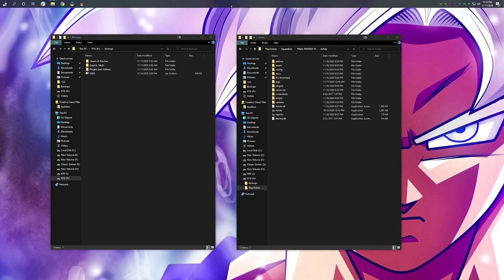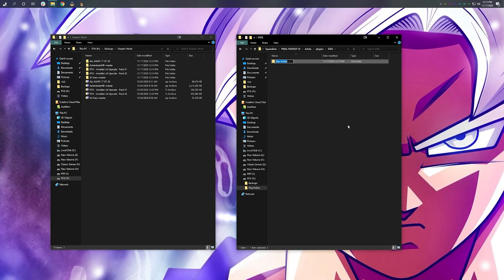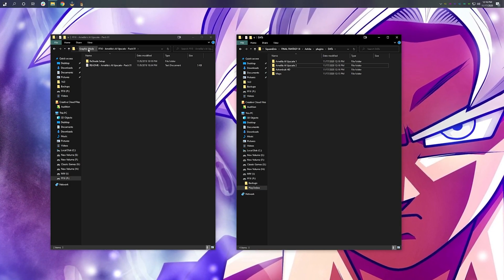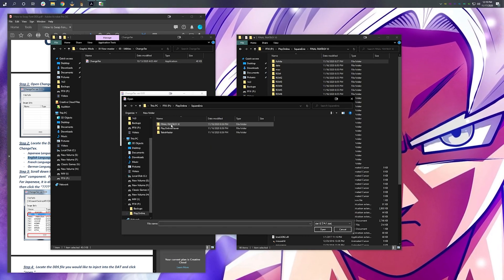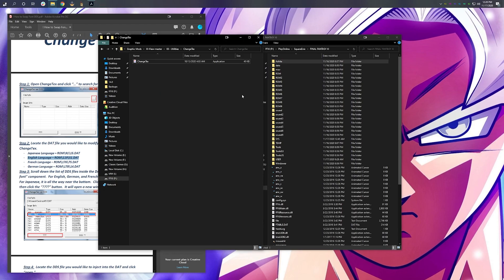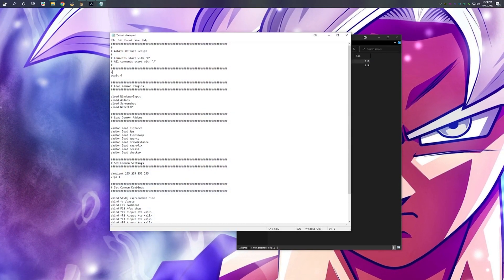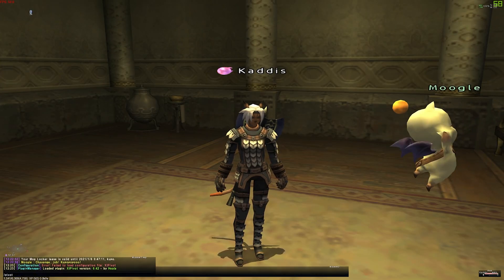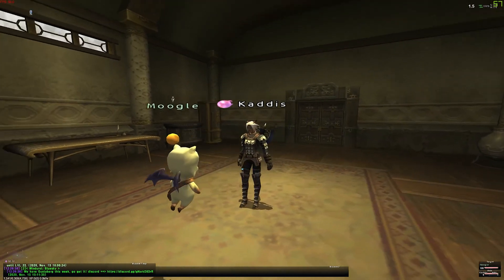FFXI - HD via XIPivot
A short video tutorial on how to install various HD packs using XIPivot.

EDIT: I forgot to mention to drop in the modified Icon packs within XI View. This is found within the Normal or Widescreen folders. Simply grab the ROM folder within one of those and drag and drop it into your FinalFantasyXI folder, overwriting any files that it requests.